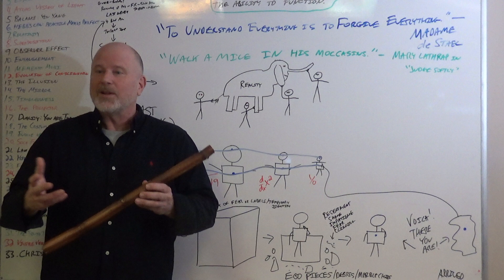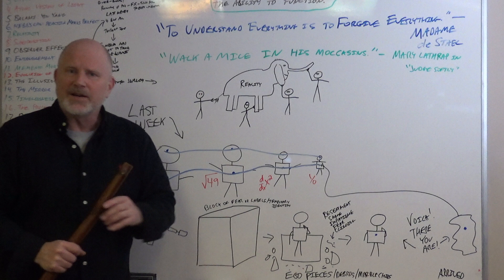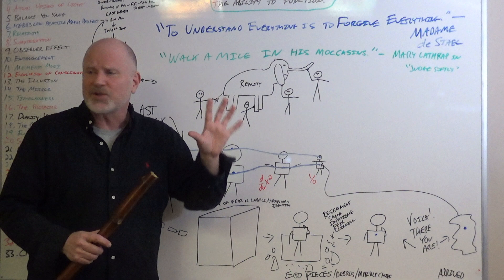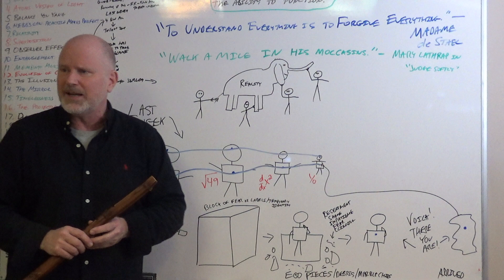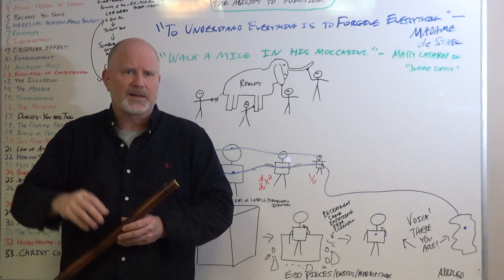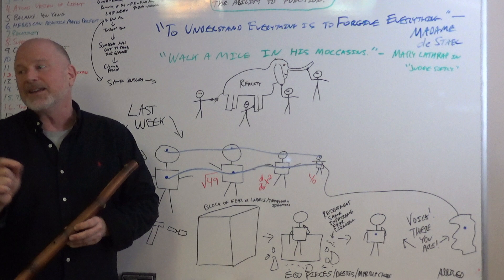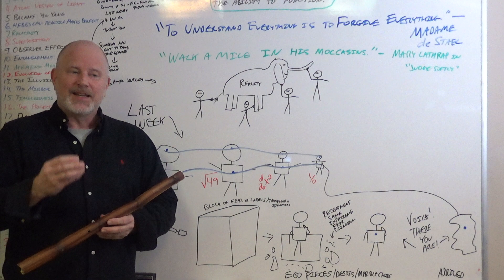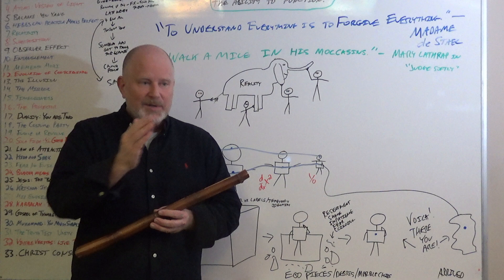Freaky Friday Fix: We would heal quickly if we could switch places with our "enemies" for a day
"We have to remember that what we observe is not nature in itself," said quantum physicist Werner Heisenberg, "but nature exposed to our method of questioning."

And that's how we all live life ... subject to the way we look at it ... and we all look at life a little differently ... which causes a lot of problems when we think  our perspective is the only correct one!

In this lecture, Steve explains how the parable of the "Four Blind Men and the Elephant" is relevant to our lives and why the popular movie/musical "Freaky Friday" would be an ideal therapy were it available to us ... and why it IS available spiritually, philosophically and conceptually.

Steve's book on unifying science and spirituality can be found here: